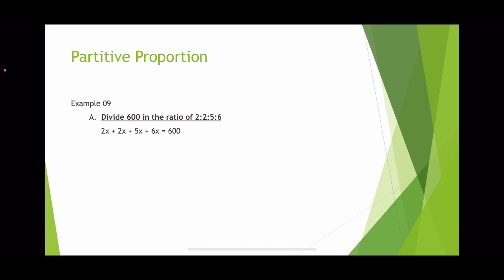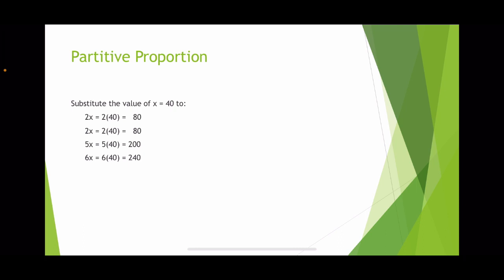Partitive Proportion 9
Another Mathematica Problem with intelligent solution intended for students, aspiring engineers, math enthusiasts and professionals looking for reliable Mathematics Reviewers.

Mathematics Reviewer for Civil Service Exam
Mathematics Reviewer for College Entrance Exam
Mathematics Reviewer for Civil Engineer Board Exam
Mathematics Reviewer for Electronics and Communication Engineer Board Exam
Mathematics Reviewer for Registered Electrical Engineer Board Exam
Mathematics Reviewer for Registered Master Electrician Board Exam
Mathematics Reviewer for Registered Master Plumber
Mathematics Reviewer for Architecture Board Exam
Mathematics Reviewer for Accounting Board Exam
Mathematics Reviewer for Licensure Examination for Teacher
Elementary Algebra
Highs School Algebra
College Algebra
Elementary Algebra
Highs School Algebra
College Algebra
Mathematics Reviewer for Chemical Engineering Board Exam
Mathematics Reviewer for Aeronautical Engineering Board Exam
Ivana Alawi
Raffy Tulfo In Action
Jessica Sojo
UPCAT Math Reviewer
UPCAT Mock Test
UPCAT Entrance Exam Reviewer
High School Math Reviewer
UPCAT tips
UPCAT
College Entrance Exam Math Reviewer
Math and Science
Math Teacher
Math in the Modern World